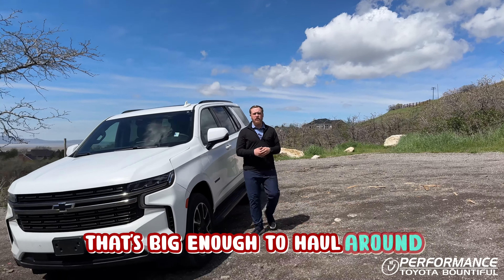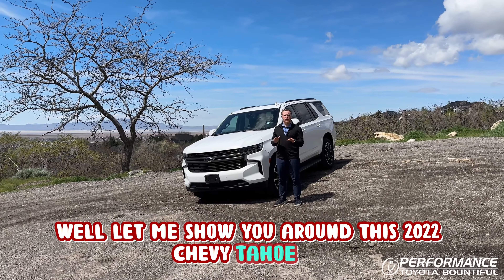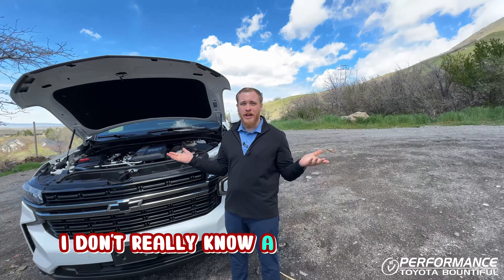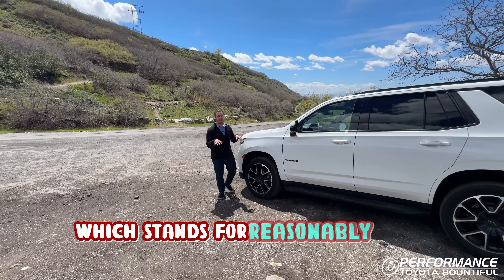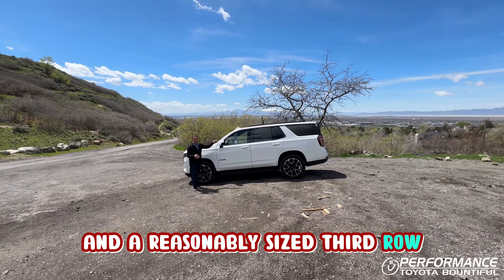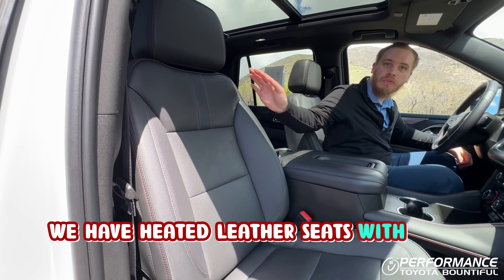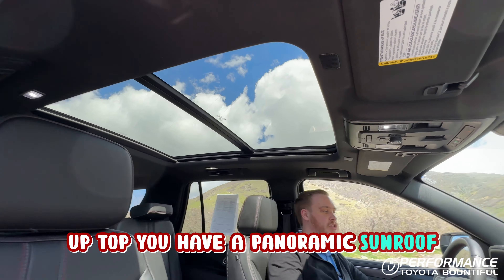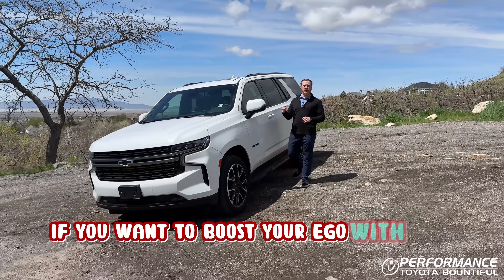1GNSKRKT7NR190355 | Pre-Owned 2022 Tahoe RST | Performance Toyota Bountiful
Need something big enough for the family but cant be seen in a minivan then take a look at this 2022 Chevrolet Tahoe RST.